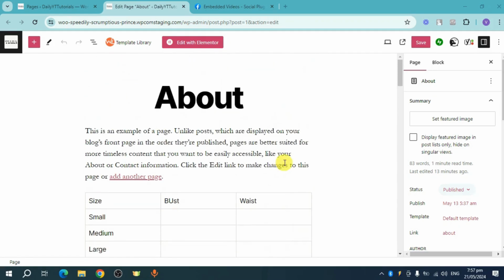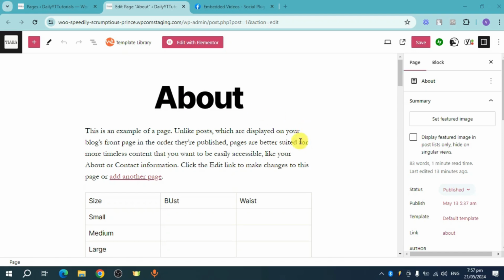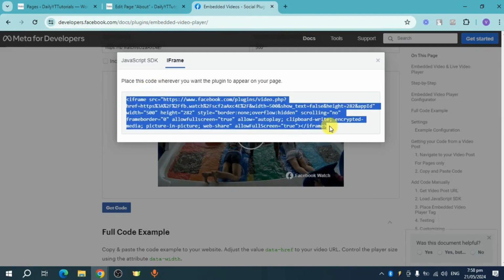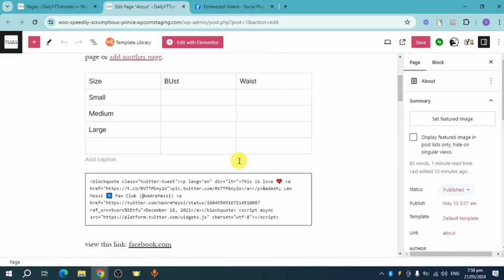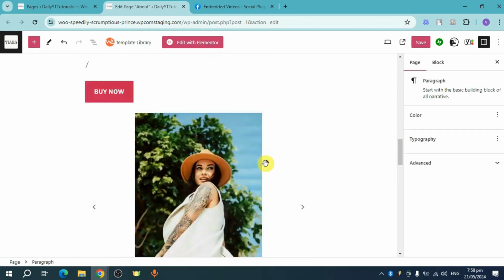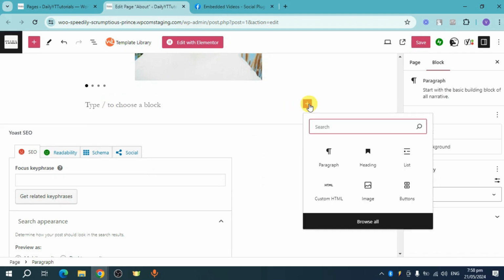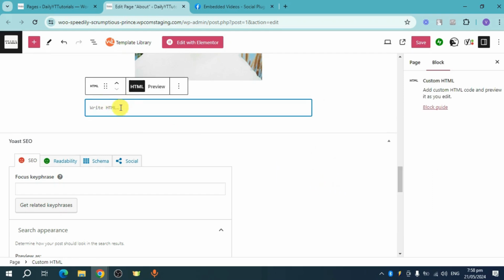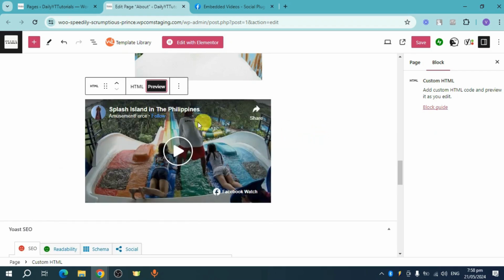How to Add an iFrame to WordPress | WordPress Tutorial (2027)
Need to embed external content like videos or maps on your WordPress site? This tutorial will guide you through adding an iFrame to WordPress, allowing you to display third-party content seamlessly.

In this tutorial, you’ll learn:
How to use the block editor or custom HTML to insert an iFrame.
Step-by-step instructions for embedding iFrames on pages or posts.
Tips for resizing and customizing iFrames to fit your site layout.

Integrate external content—follow these steps to add an iFrame to WordPress!